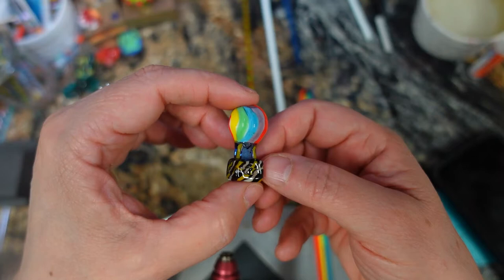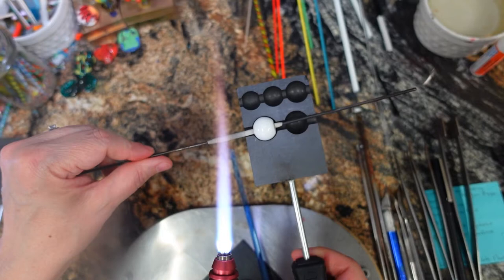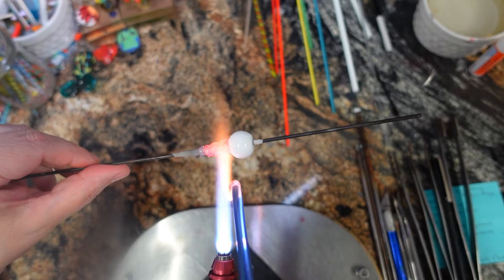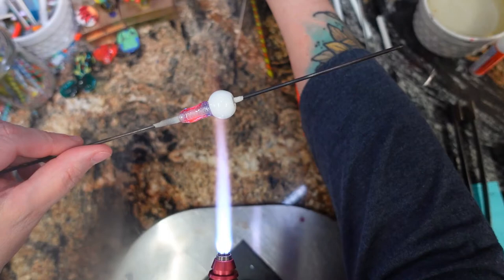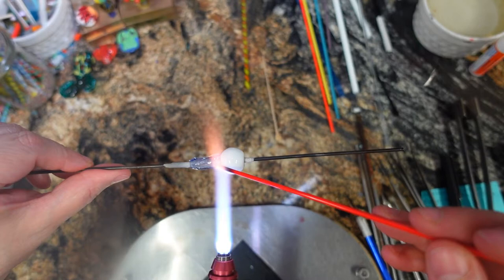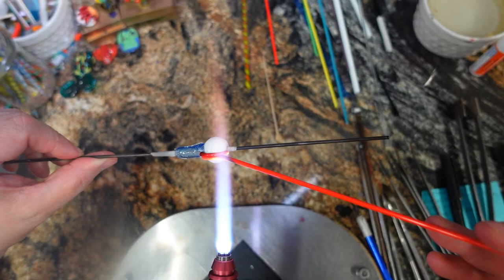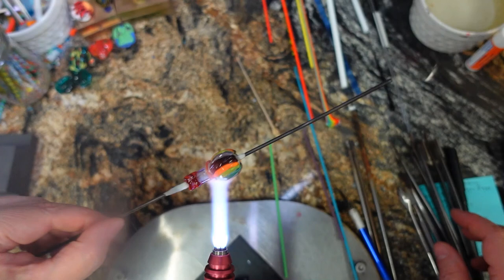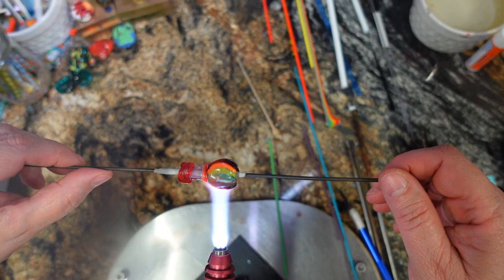Lampwork Glass Beads: Balloon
Liability Waiver
By viewing this video, the viewer acknowledges that there are foreseeable and unforeseeable risks related to lampworking.  The viewer acknowledges that lampworking may result in personal injury and/or loss or damage of personal property. The viewer ASSUMES ALL RISKS RELATED TO LAMPWORKING. The viewer agrees to release, discharge, and hold harmless LePoppet, LLC and its owner (Anna Maria Schoenenberger) from any and all liabilities including claims, cause of action, damages, injuries or losses regardless of negligence.